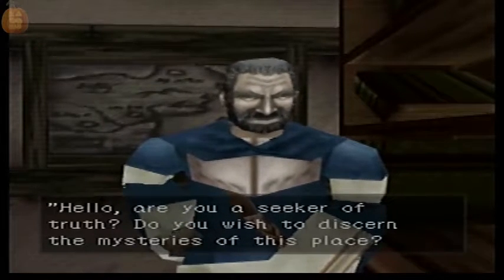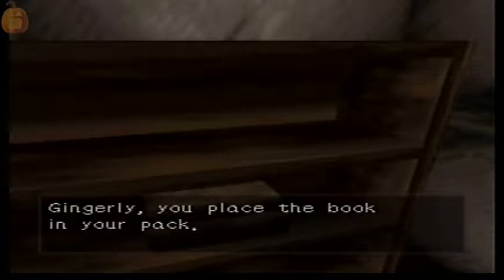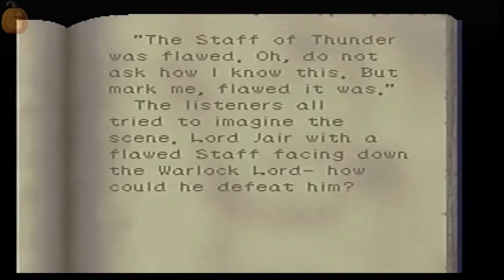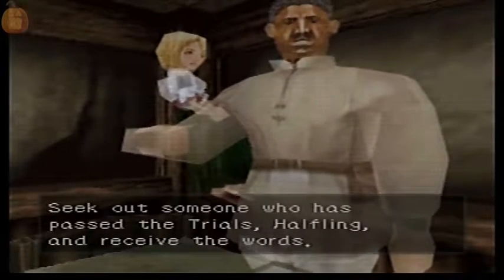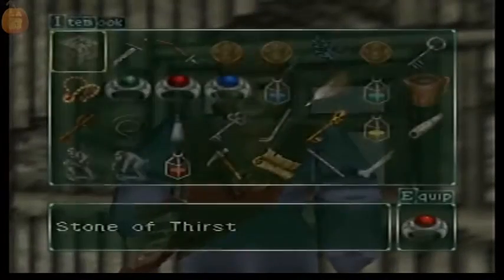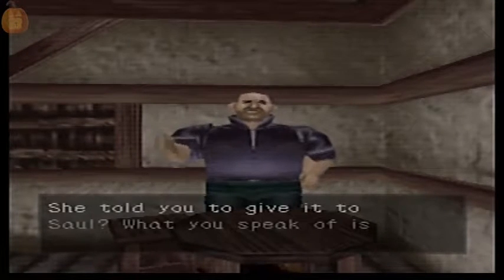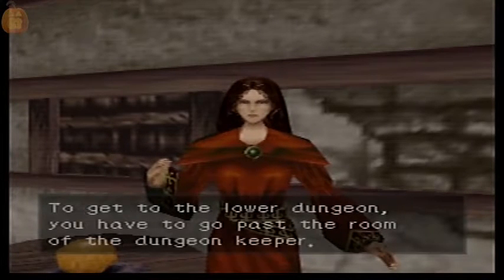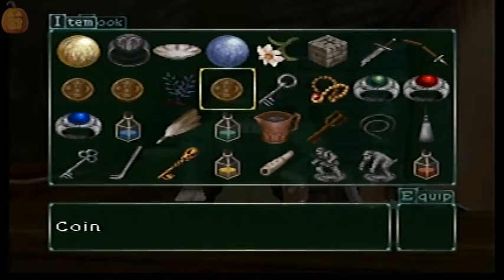ShadowGate 64: Trials of the Four Towers Walkthrough (Commentary) Part 8: Getting Into the Inn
Hello everyone and welcome to part 8 of my ShadowGate 64 walkthrough. We gave her the slippers and she headed back to her grandfather. We then met Rastolin, the scholar and explored some more. I went back to the ghostly man and he told me a way to get to the tower of trials. He then gave us the stone of thirst. We went up the stairs next to the door the dungeon keeper was at. That's where we met the troubadour, who sings for us. He then gives us the idea that we can give the dungeon keeper his violin and he'll leave us alone. We talk to the man guarding the door, who then gives me the idea about wearing the pendant inside of the inn. We get clearance to the inn after answering some questions. We meet Agaar's sister and she wants us to go save him. Will we save him in part 9?

The song used in the intro isn't ours and we didn't alter it in any way. You can find the link to the song down below, as well as, to the person who made our intro.